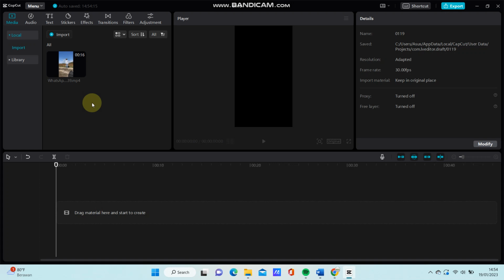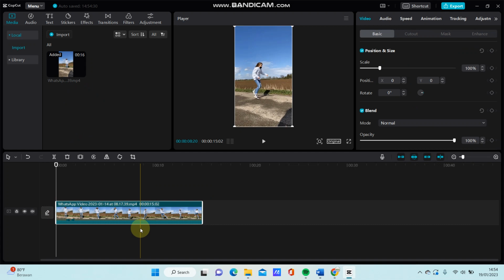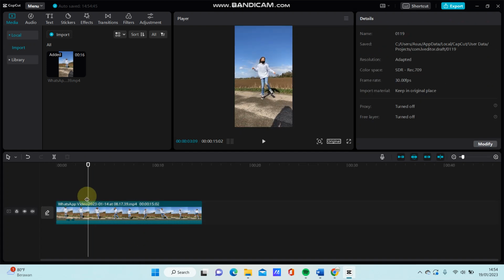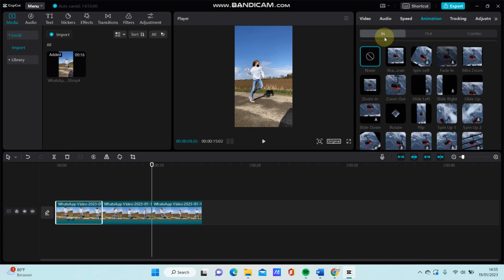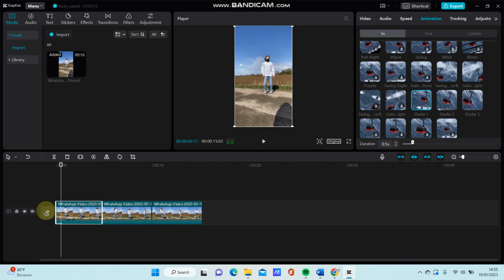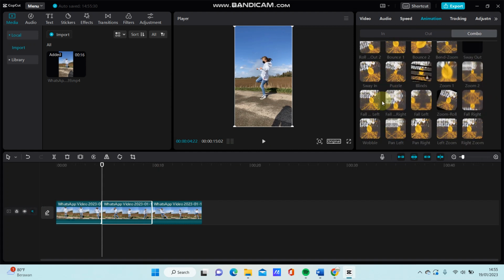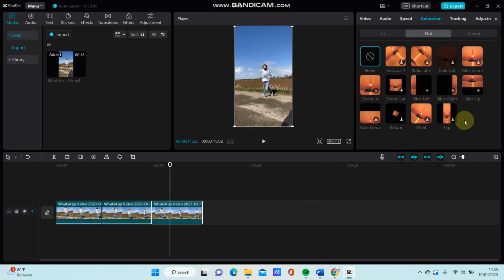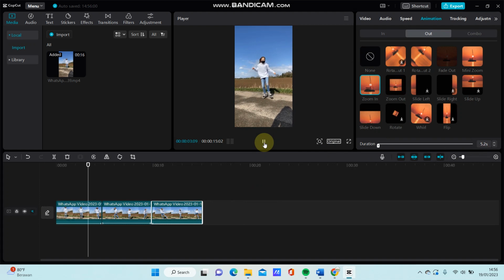Tutorial On How To Add More Than 1 Animation To 1 Clip In CapCut PC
This tutorial will show you how you can To Add More Than 1 Animation To 1 Clip In CapCut PC.